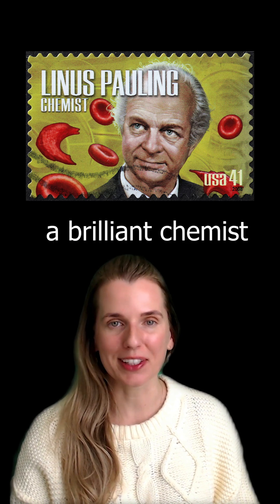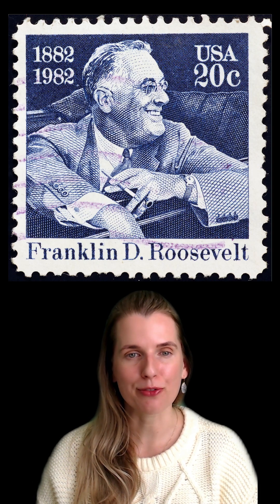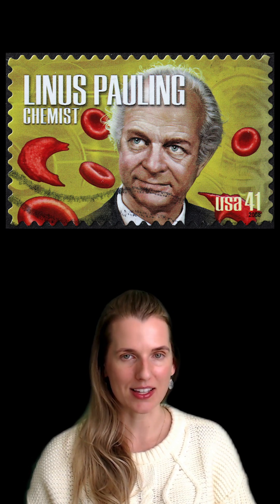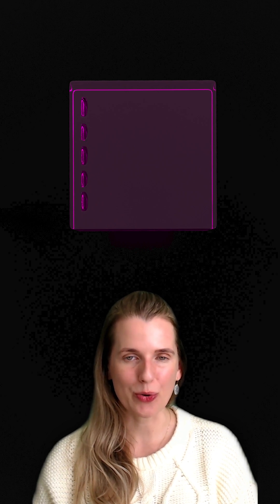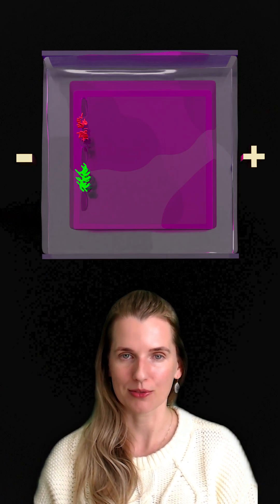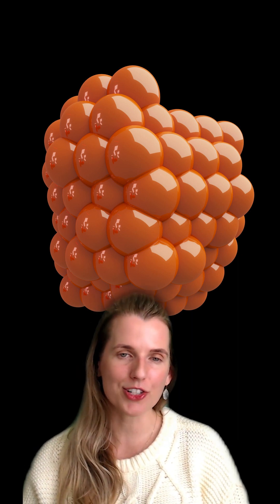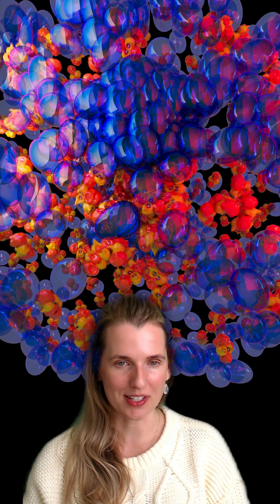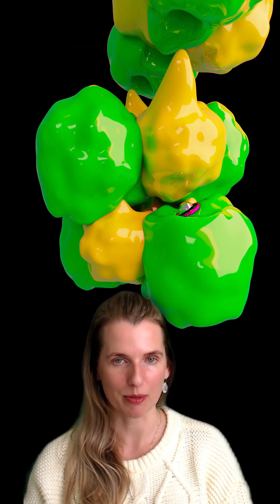A dental student, a chemist, & a dinnertime guess: a on hemoglobin S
Here's the story of how hemoglobin S was discovered, starting with a dental student in Chicago to a brilliant chemist and two-time Nobel prize winner who uncovered hemoglobin S in sickle cells using hemoglobin electrophoresis.

About ME:
Hello!  My name is Dr. Natalie Ciomek, MD and I am board-certified in anatomic pathology, clinical pathology, and hematopathology.  I'm a doctor by profession, but my passion is teaching medicine by breaking down the complicated stuff and simplifying it.  I taught medical students, residents, and fellows at a medical school right after I finished all my training and loved it!  Teaching was my favorite part of my job, but unfortunately, also the smallest part of my job.  So, I left to create my own dream career where I could do my favorite thing, teaching, full-time.  As a fun surprise to me, I also became a 3D render artist after I resigned from my academic job.

While I was teaching at an academic institution, I realized not much had changed since I was struggling in medical school a decade earlier.  Wordy slides, flat images, and complicated diagrams were still there, buried in lengthy lectures.  And I couldn’t change these lectures since they were recycled every year.  So, I made it my mission to simplify and organize the material I learned and eventually taught in medical school, BUT with lots of 3D images, interesting stories, and no mnemonics!  I hope you will join me on my channel!